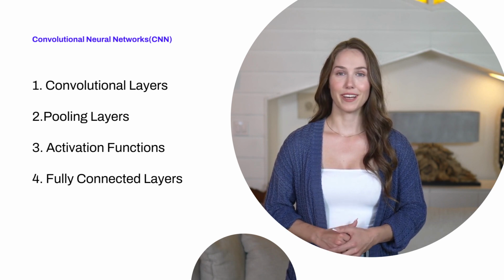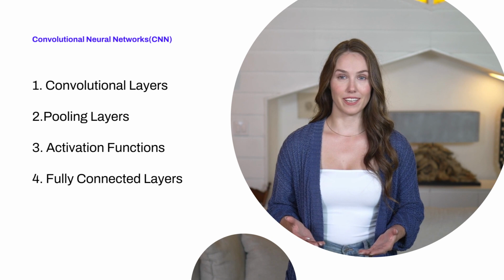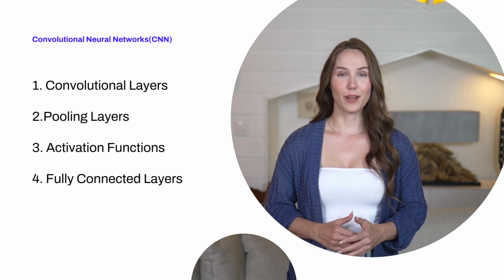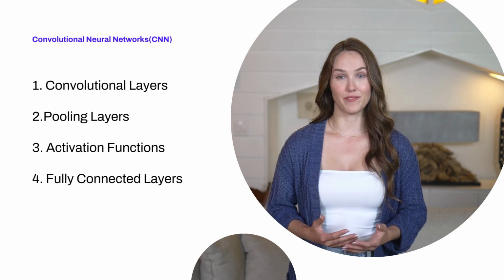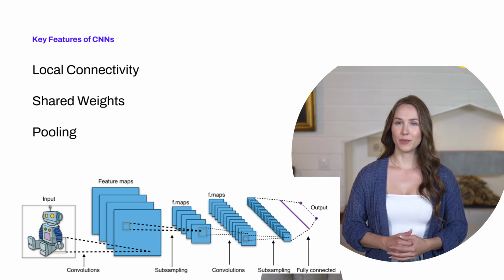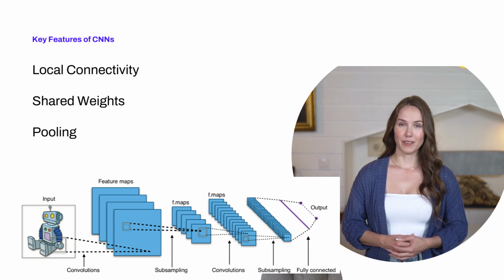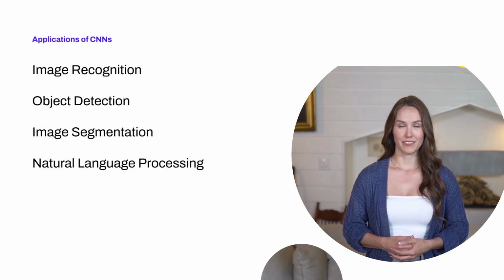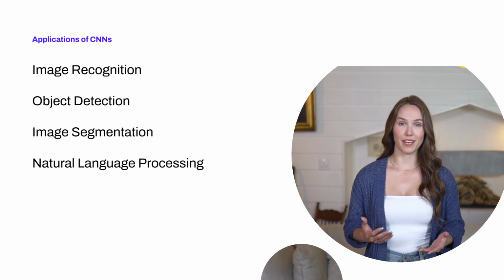🤖👀 CNNs: The Power of Convolution for Image Understanding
This video explores Convolutional Neural Networks (CNNs), a specialized type of deep learning architecture that excels at processing images. We break down how CNNs work, including convolutional layers that extract features from images, pooling layers that reduce dimensionality, and activation functions that introduce non-linearity.

Key features like local connectivity, shared weights, and pooling enable CNNs to efficiently learn and recognize patterns in images. We discuss the training process, including backpropagation, and explore how CNNs are applied to various tasks like image classification, object detection, and image segmentation.

This video provides a concise overview of CNNs, their key components, and their impact on the field of computer vision.